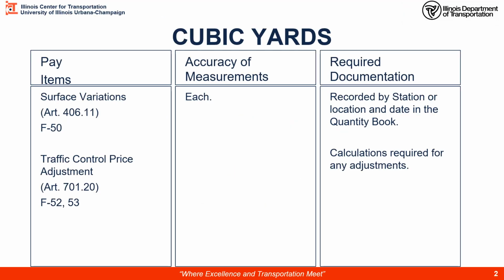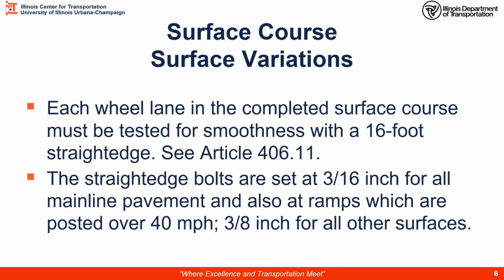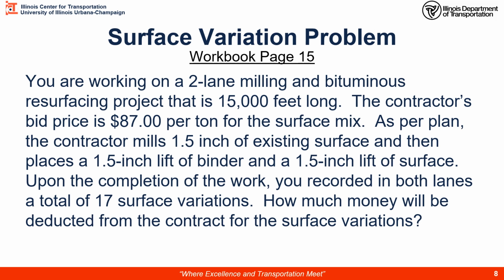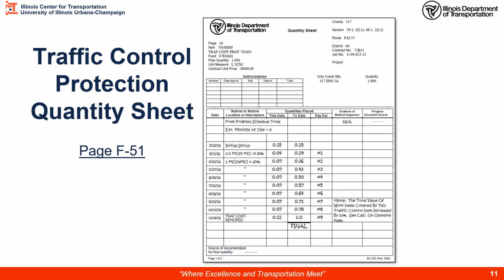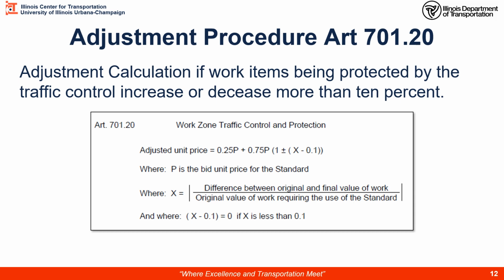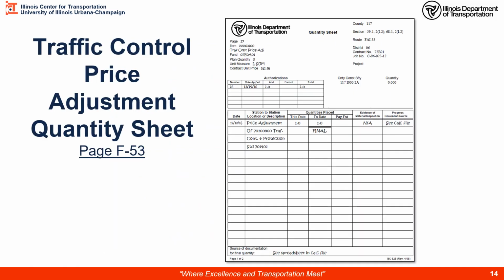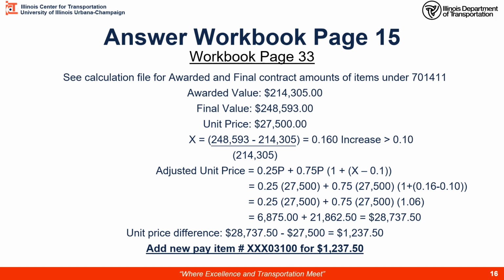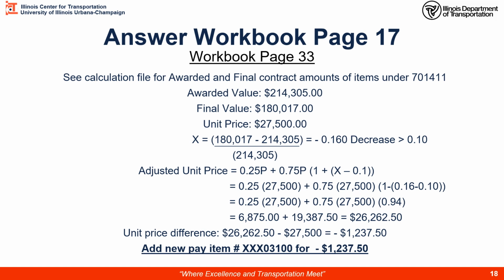DOC - Module 12 Section B Each Lump Sum Traffic Control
time stamps -
Outline: 00:00
Surface Variations (HMA): 00:52
Workbook Page 15 – Surface Variations Problem: 6:38
Traffic Control Price Adjustment: 9:59
Workbook Page 16 & 17 – Traffic Control Price Adjustment Problems: 20:03